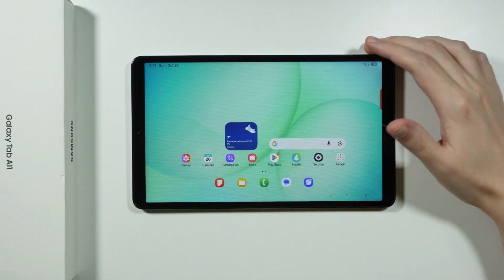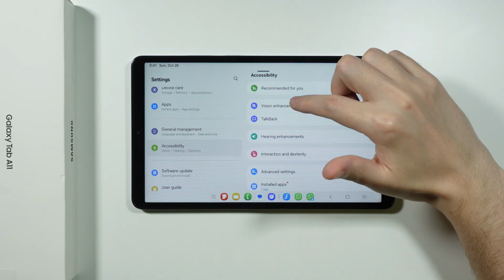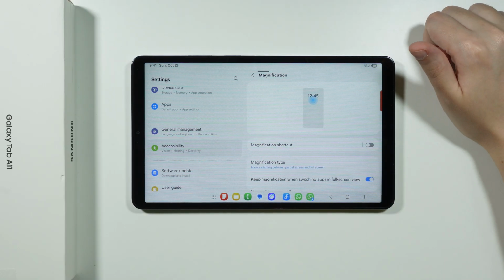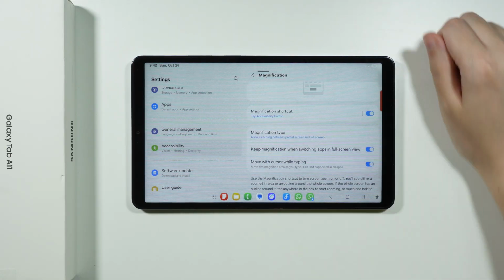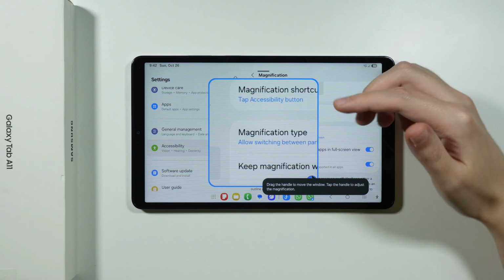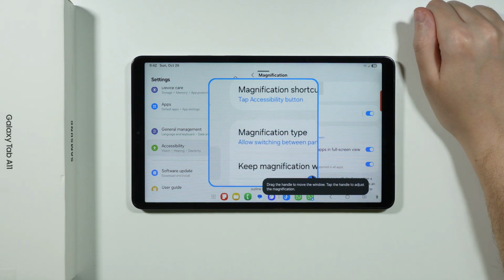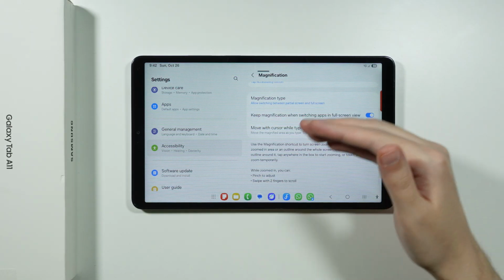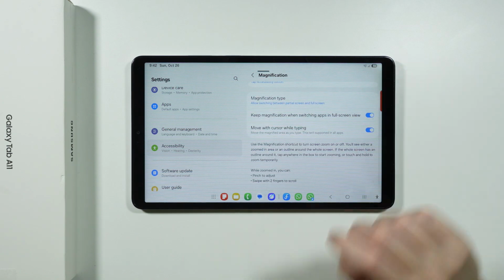Samsung Galaxy Tab A11/A11+: How to Use Magnification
In this video, I'll show you how to use the magnification feature on the Samsung Galaxy Tab A11 and A11+. This accessibility setting is great for zooming in on small text or images, making your tablet experience much clearer and easier to manage. Follow these steps in this quick Tab A11 settings tutorial to learn how to activate and control screen magnification.